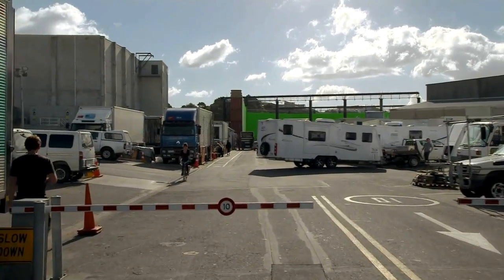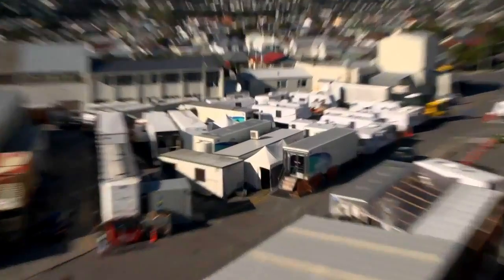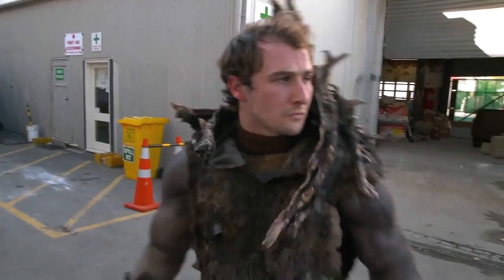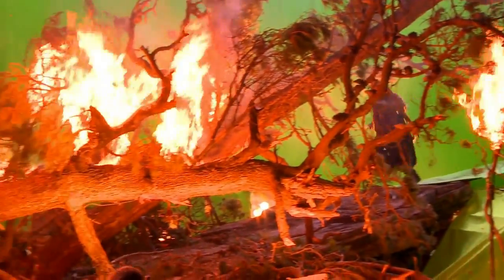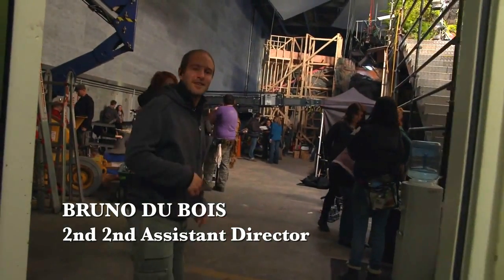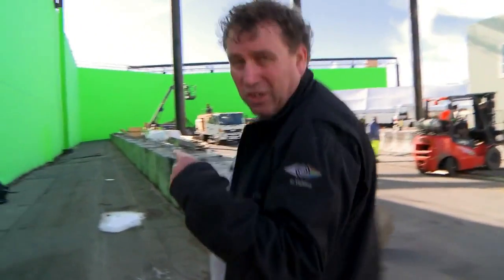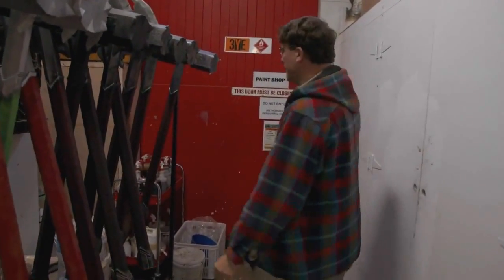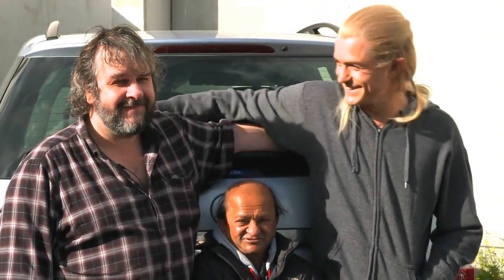The Hobbit Production Video Blog Part 7 HD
Part 7 of the Production Video Blogs about "The Hobbit" by Peter Jackson, where he shows us the studios and everything connected to the movies